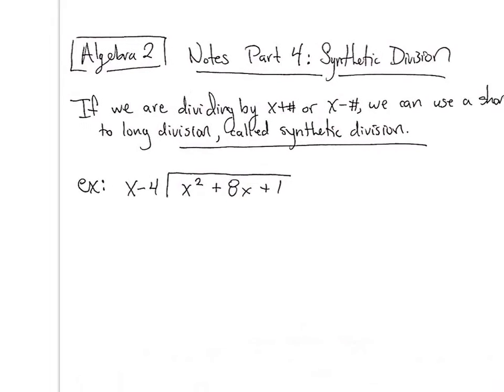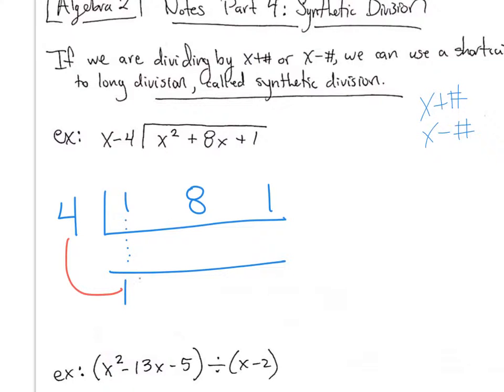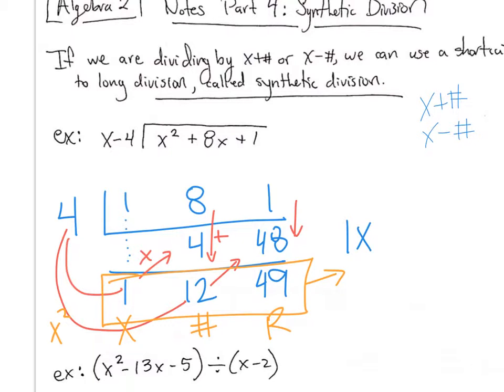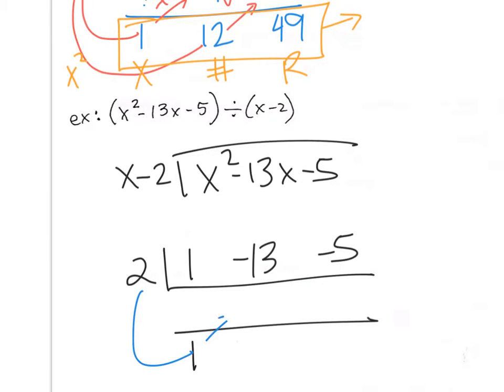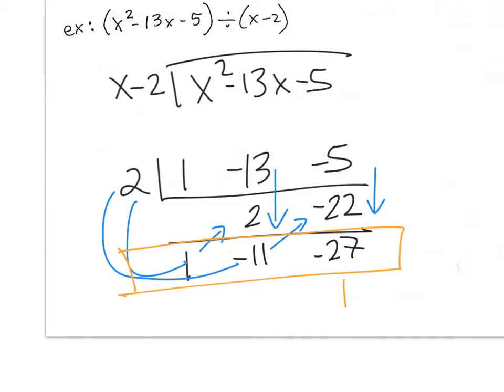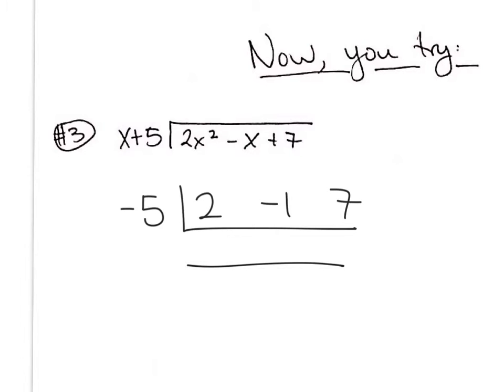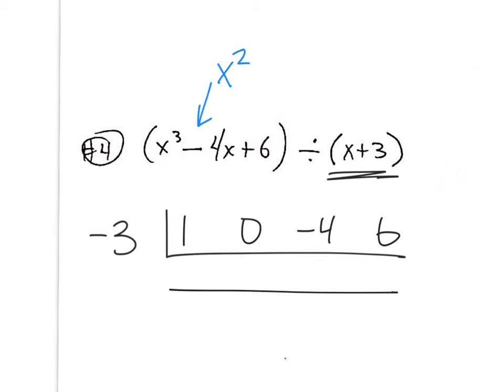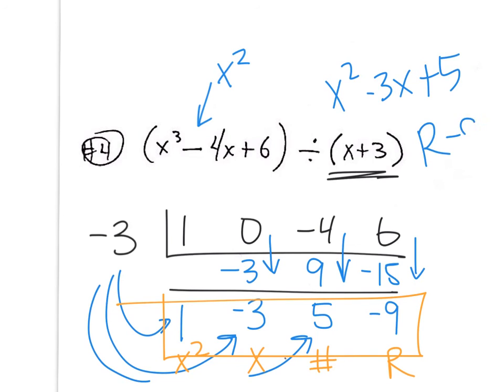Algebra 2 week 14 part 4